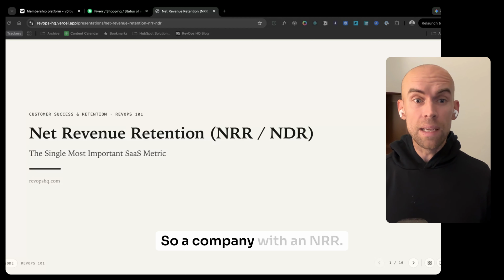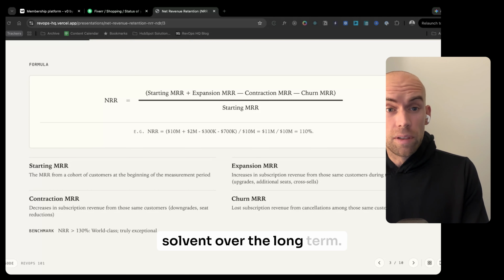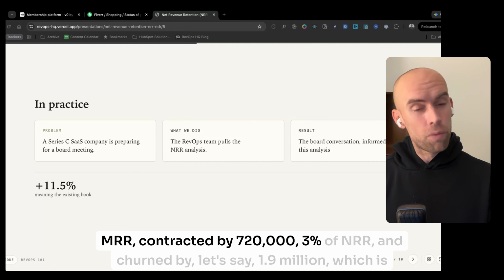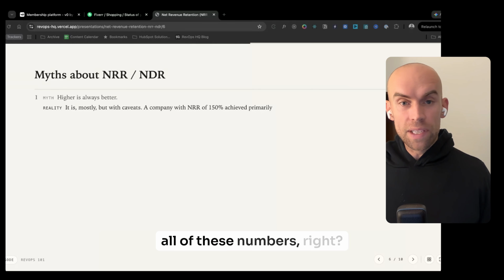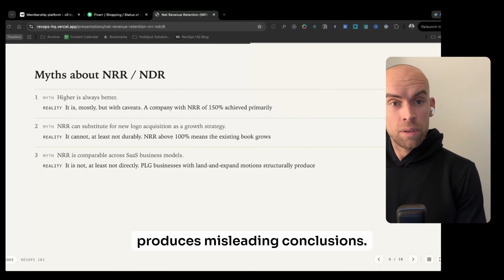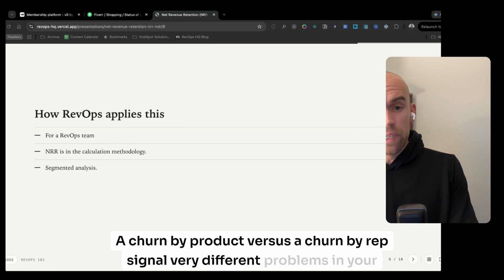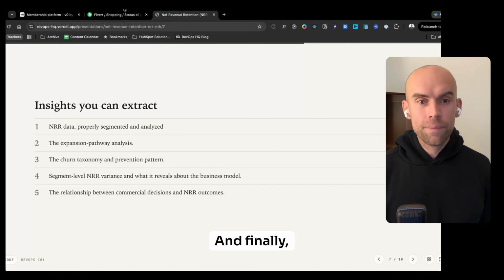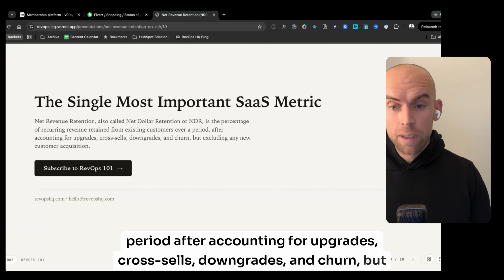Net Revenue Retention (NRR) 101: The Most Important Company Growth Metric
Net Revenue Retention (NRR), also known as Net Dollar Retention (NDR), measures how much recurring revenue a company retains from existing customers after accounting for expansion, downgrades, and churn—without including new customer revenue.
In this episode, Paul Maxwell explains how to calculate and interpret NRR, why it matters in subscription businesses, and how RevOps teams use it to guide decisions about customer success, expansion, acquisition, pricing, and packaging.
You’ll learn:
How to calculate NRR
How expansion, contraction, and churn affect retention
Common B2B SaaS benchmarks
The difference between NRR and Gross Revenue Retention
Why headline NRR can conceal segment-level problems
How RevOps analyzes and improves NRR
How to build churn taxonomies and expansion playbooks
How NRR supports forecasting and strategic planning
NRR formula:
(Starting MRR + Expansion MRR − Contraction MRR − Churned MRR) ÷ Starting MRR × 100
CHAPTERS
00:00 What Is Net Revenue Retention?
00:50 Why NRR Matters
01:57 How to Calculate NRR
04:54 B2B SaaS NRR Benchmarks
06:35 Understanding the Drivers of NRR
07:37 NRR vs. Gross Revenue Retention
08:30 Choosing the Measurement Period
09:03 SaaS Company Example
12:37 Five Common Myths About NRR
19:29 How RevOps Applies NRR
23:33 Strategic Insights You Can Extract
26:55 Five Steps to Make NRR Actionable
30:10 Final Takeaway